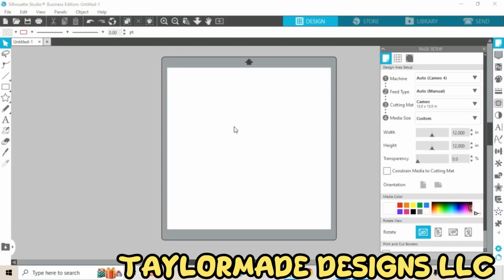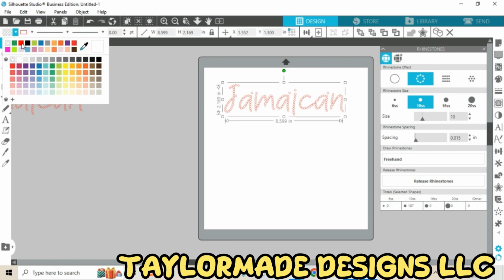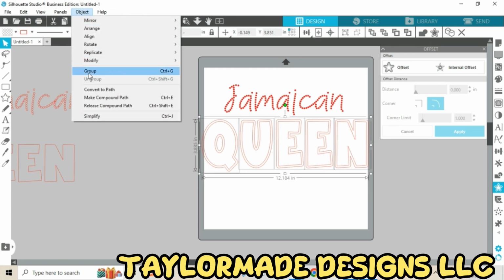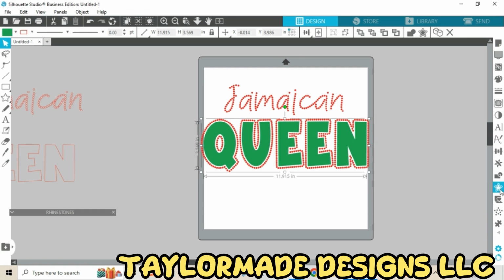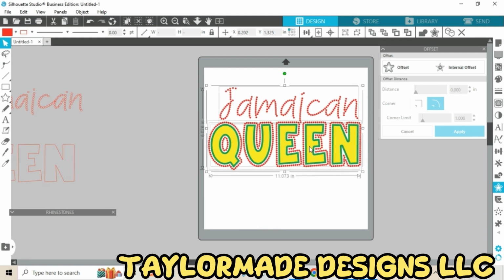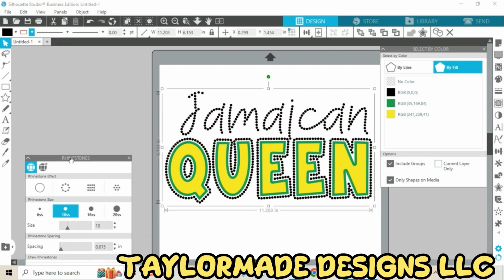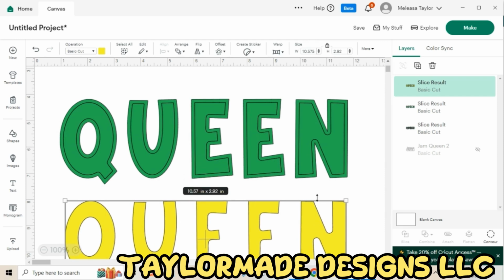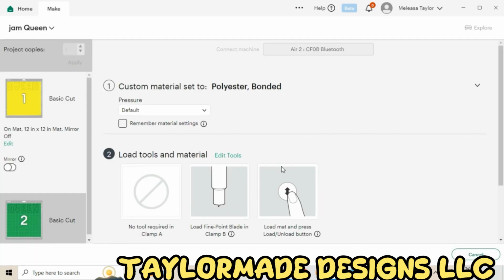How to combine Rhinestones + glitter and fabric to make a t-shirt || Silhouette Studio and Cricut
Hello guys
Today I will be showing you how to combine Rhinestones + glitter and fabric to make a t-shirt using  Silhouette Studio and Cricut.
Materials I used in this video
Tender Touch
Heat and Bond Lite

100% Polyester shirt (Make Brand) : Michaels

Vinyl Projects